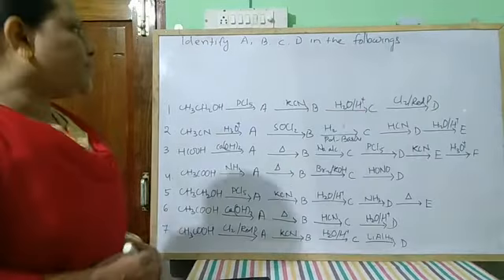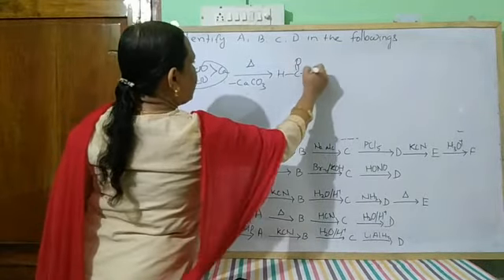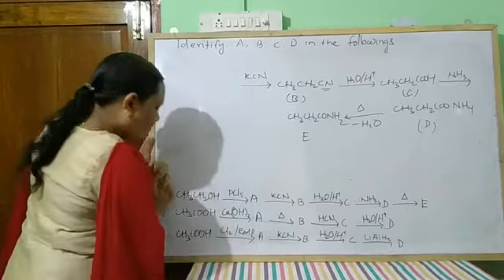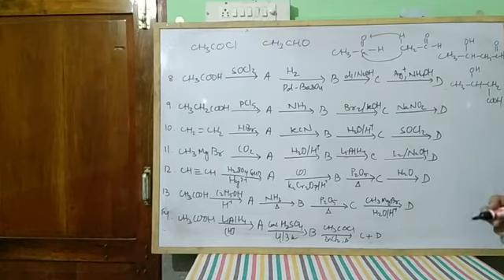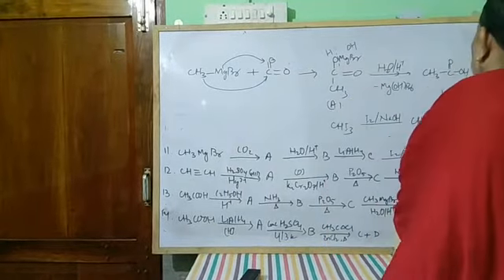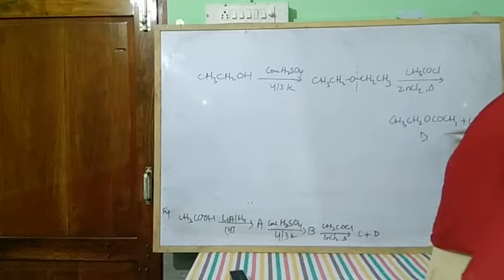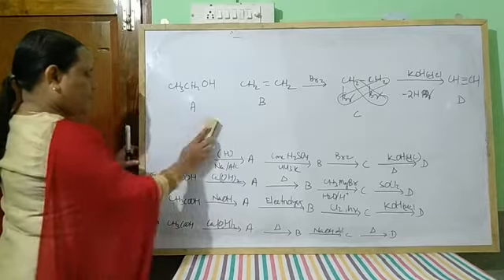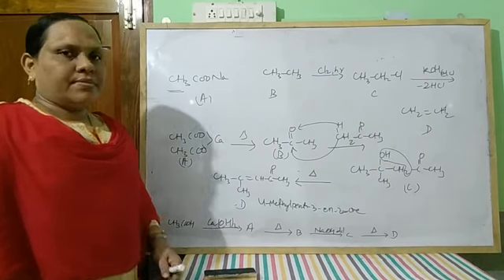Carboxylic acids class 7 (Identity A,B,C,D)